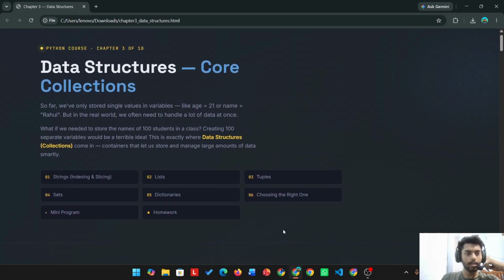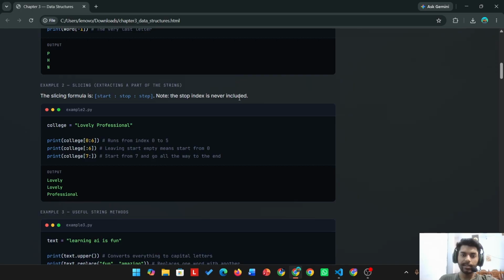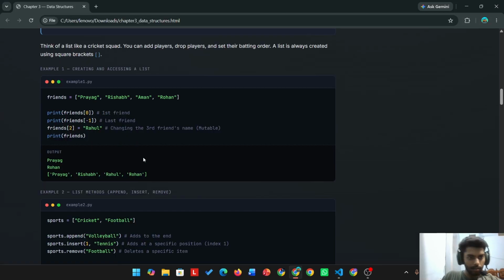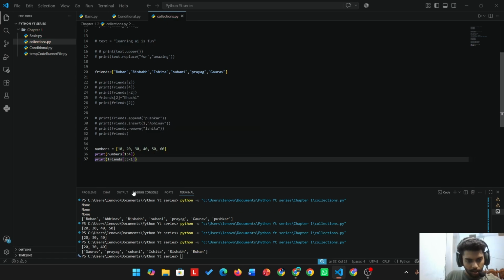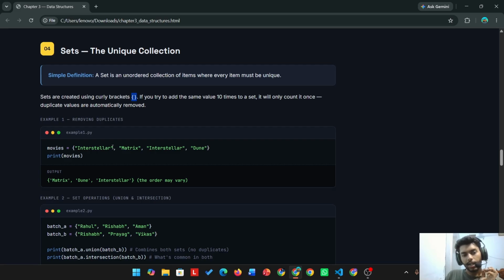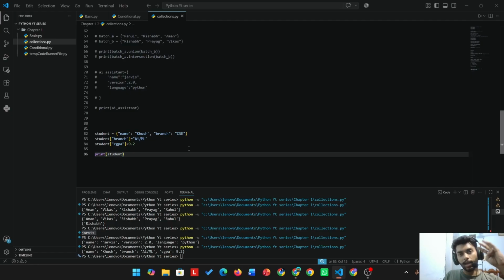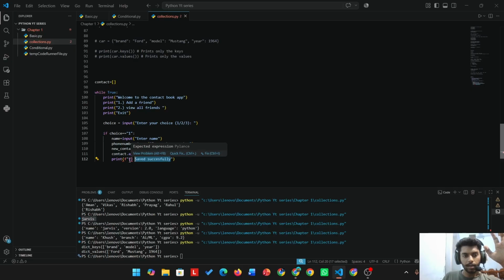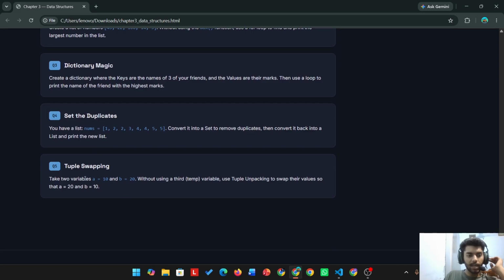Why Python Variables Aren't Enough! 🤯 | Chapter 3: Lists, Dictionaries, Sets & Tuples🤫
Welcome back to Chapter 3 of the Ultimate Python Course! 🚀

Ab tak humne basic variables aur loops seekh liye hain, par real-world programming mein humein bohot saara data ek sath smartly handle karna padta hai. Socho 100 students ke naam 100 alag variables mein store karna kitna bore kaam hai!

Is chapter mein hum Python ke asli powerhouses—Data Structures (Core Collections)—ko deeply samjhenge. Hum seekhenge ki Strings ko kaise slice karte hain, Lists mein data dynamic kaise rehta hai, Tuples ka exact real-world use kya hai, aur Dictionaries, Sets se Related data smartly kaise manage hota hai. No complex terms, just simple Hinglish explanations and real examples.

Sabse exciting part? Video ke end mein hum in sab concepts ko combine karke apna pehla milestone project banayenge: The Smart Contact Book! 🎮

Programming is not a spectator sport, so open your code editors (VS Code/PyCharm) and code along with me!

📌 What you will learn in this video:

A Deep Dive into Strings: Indexing [0] aur Slicing [start:stop:step]

List [] Mastery: Adding, removing, Changing items, and Slicing (The most versatile container)

List Comprehension: Writing complex loops in one clean line.

Tuple () Explained: Safe, immutable (unchangeable) data collections.

Set {} Magic: How Python handles unique elements and removes duplicates automatically.

Dictionary {key: value}: Mapping real-world data profiles (Jarvis inspired!).

Mini-Project: Build a fully functional Smart Contact Book!

💬 Homework Challenge:
Lecture dekhne ke baad in 5 practical questions ko try karna mat bhoolna. Ye topics companies ke technical rounds ke foundation hain! Apna code solution comment section mein paste karein for feedback.

String Swap: Take input "Hinglish" and print "hsilgniH" using slicing.

List Max: Find the largest number in [45, 22, 100, 14, 5] without max().

Dictionary Marks: Use a Dictionary to store 3 friends' names and marks. Print the name of the friend with the highest score.

Set Remove Duplicates: Convert nums = [1, 2, 2, 3, 4, 4, 5, 5] to remove duplicates and print as a list.

Tuple Swap: Swap a=10 and b=20 using Tuple unpacking (no temp variable).

(Agar koi bhi doubt ho, toh comment section mein poocho aur apne practice code share karo!)

🔔 Next Video Teaser: Chapter 4: Functions (Defining logic, parameters, args/kwargs) is coming next.

🔍 Keywords & SEO Tags (For Algorithm Optimization)
python data structures in hindi, learn python for beginners, python chapter 3 Hindi, list dictionary tuple set python explain, python collection types hinglish, string indexing slicing tutorial hindi, smart contact book python project, practical data structures examples python, python programming hindi course, coding for beginners hindi, python interview questions data structures hindi